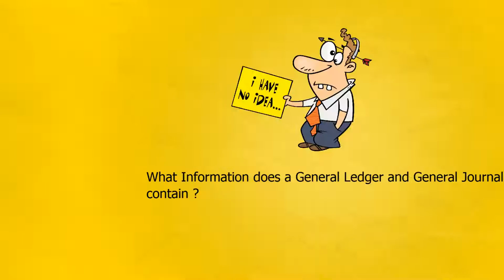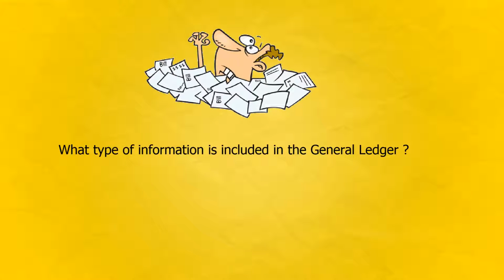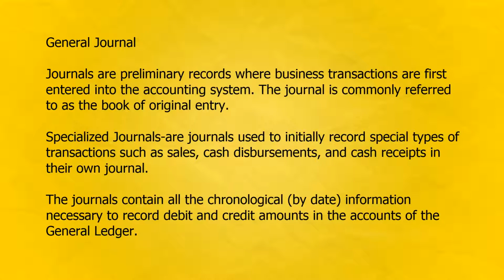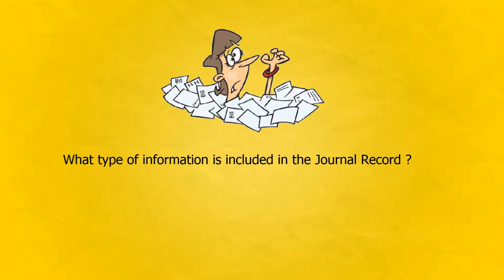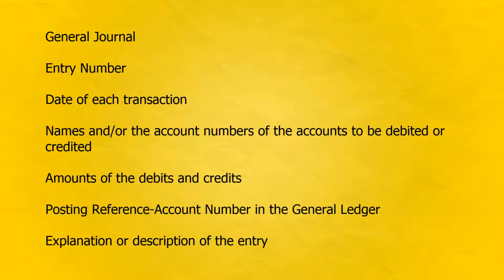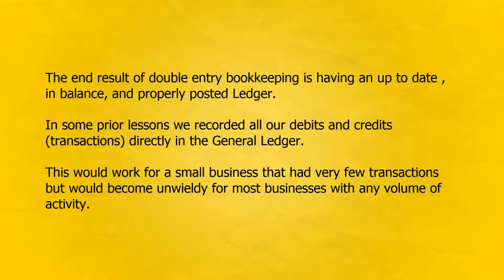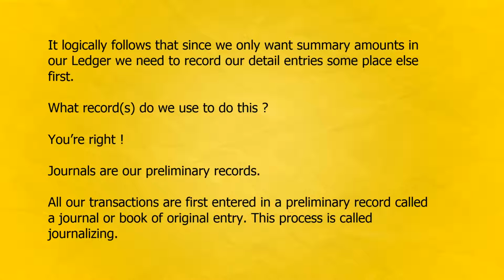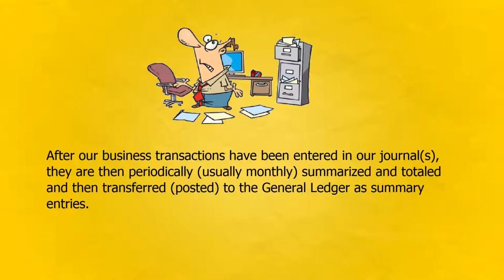Bookkeeping Journals and Ledger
So, you want to learn Bookkeeping !
by Dave Marshall.

General Ledger & Journals.

What Information does a General Ledger and General Journal contain ?

Let's take a look at a sample record for each to find out exactly what financial information they provide.
General Ledger.
Simply stated a General Ledger is just a book containing the summarized financial transactions and balances of the accounts for all of a business’s assets, liabilities, equity, revenue, and expense accounts.

What type of information is included in the General Ledger ?

General Ledger.
Name of Account and Account Number.
Date of Posting.
Description-additional notes about the entry if needed.
Posting Reference-journals name (abbreviation) , page, and entry reference.
Amounts of the debits or credits transferred.
Current Balance of the Account.

General Journal.
Journals are preliminary records where business transactions are first entered into the accounting system. The journal is commonly referred to as the book of original entry.
Specialized Journals-are journals used to initially record special types of transactions such as sales, cash disbursements, and cash receipts in their own journal.
The journals contain all the chronological (by date) information necessary to record debit and credit amounts in the accounts of the General Ledger.

What type of information is included in the Journal Record ?

General Journal.
Entry Number.
Date of each transaction.
Names and/or the account numbers of the accounts to be debited or credited.
Amounts of the debits and credits.
Posting Reference-Account Number in the General Ledger.
Explanation or description of the entry.

The end result of double entry bookkeeping is having an up to date , in balance, and properly posted Ledger.
In some prior lessons we recorded all our debits and credits (transactions) directly in the General Ledger.
This would work for a small business that had very few transactions but would become unwieldy for most businesses with any volume of activity.

By its very definition the General Ledger is supposed to be a summary record of a business’s financial transactions.

It logically follows that since we only want summary amounts in our Ledger we need to record our detail entries some place else first.
What record(s) do we use to do this ?
You’re right !
Journals are our preliminary records.
All our transactions are first entered in a preliminary record called a journal or book of original entry. This process is called journalizing.

After our business transactions have been entered in our journal(s), they are then periodically (usually monthly) summarized and totaled and then transferred (posted) to the General Ledger as summary entries.

Special Thanks to Ron Leishman for the Cartoons.